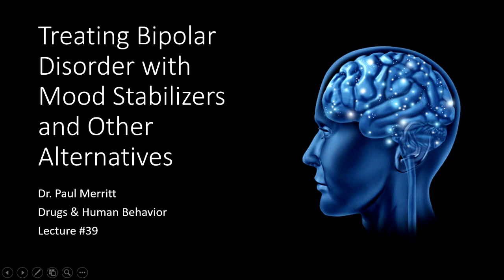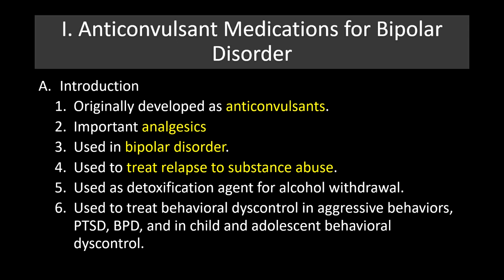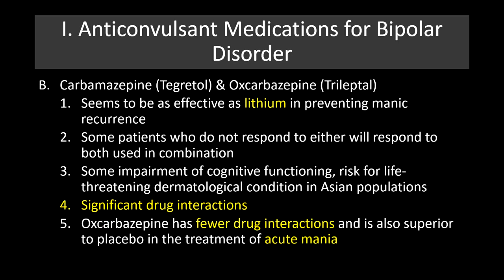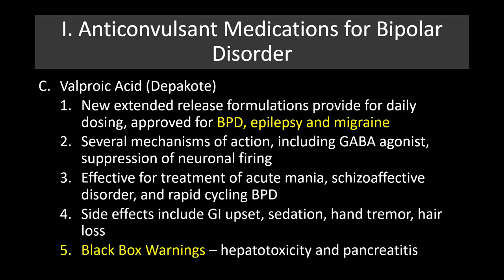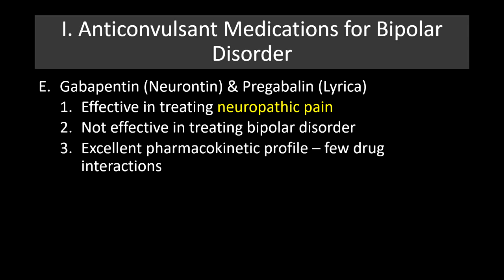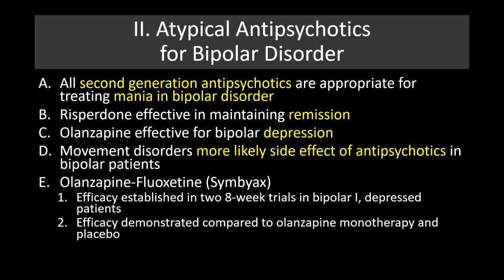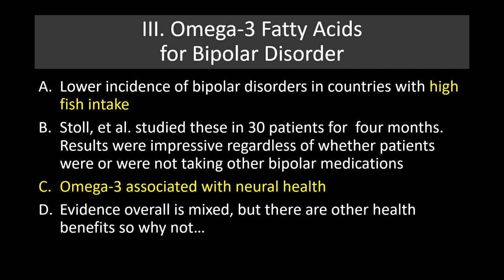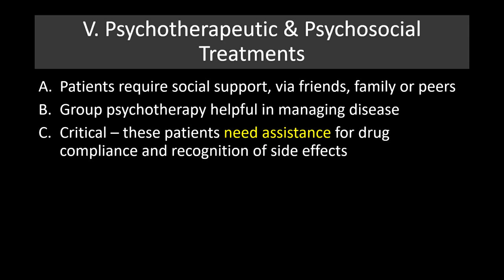Lecture 39 Treating Bipolar Disorder with Mood Stabilizers and Other Alternatives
In this lecture I describe the treatment alternatives for BPD using anticonvulsant medications, second generation anti-psychotics, discuss the benefits of adding Omega-3 fish oils to the diet and finish with discussion of the importance of psychosocial support.